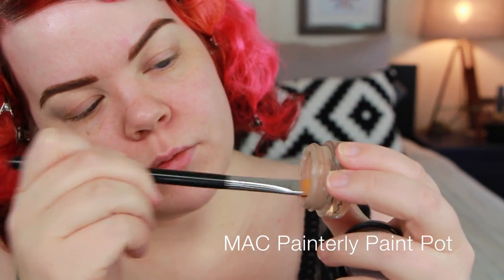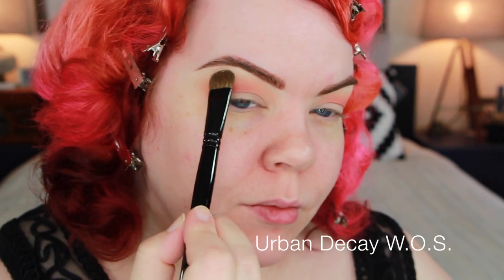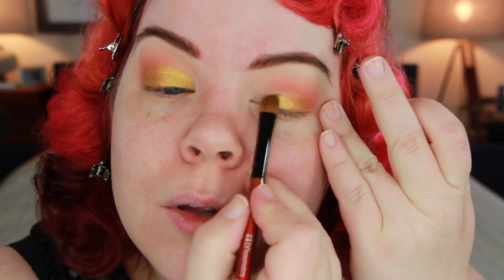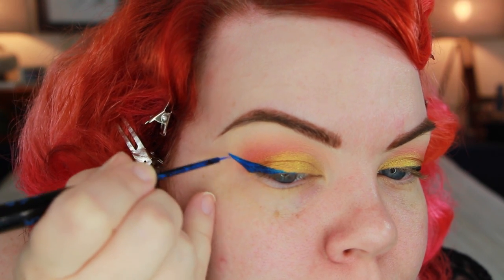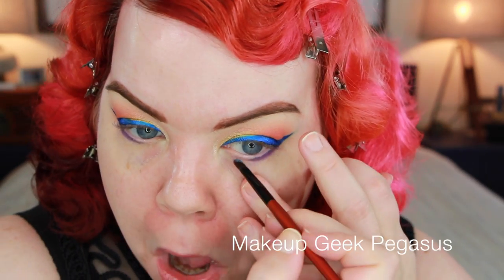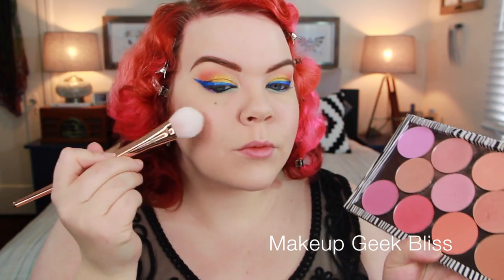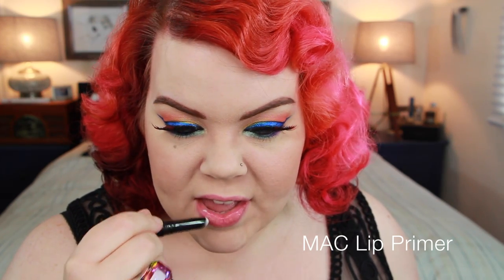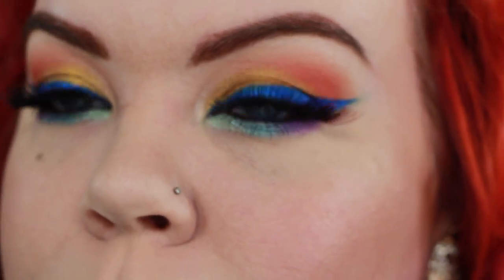Rainbow Pin-Up Makeup Tutorial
Hey Guys & Dolls! I'm mixing a vintage hairstyle with punchy rainbow eyes and while it's kind of a weird mix it's definitely a Vintage or tacky makeup tutorial! hahaha!

 Makeup

*Makeup Geek- Poppy, Peach Smoothie, Untamed, Fortune Teller, Starry Eyed, Masquerade, Pegasus, Fantasy
Urban Decay WOS
Kat Von D Tattoo Liner
*Jordana Twilight Cat Liner
Urban Decay Ultra Violet
Stila Mint Julep
Urban Decay Perversion
Tweezerman ETD
Bobbi Brown No Smudge Mascara
House of Lashes Femme Fatale
Miss Adoro #445
MAC Lip Primer
MELT Shady Lady
*OCC Hoochie

Face Makeup
Naked Skin Concealer- Fair & Light Neutral
Naked Skin Foundation 1.0
Laura Mercier Secret Brightener
NARS Crystal Powder
NYX Contour Powder
*Makeup Geek Bliss

Outfit / Accessories
Hair Bow- Nordstrom
Tank Top- Torrid

Let's be friends here too

Fan Mail
Vintageortacky
2601 Blanding Ave